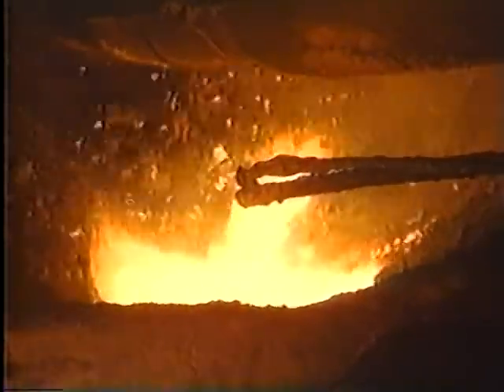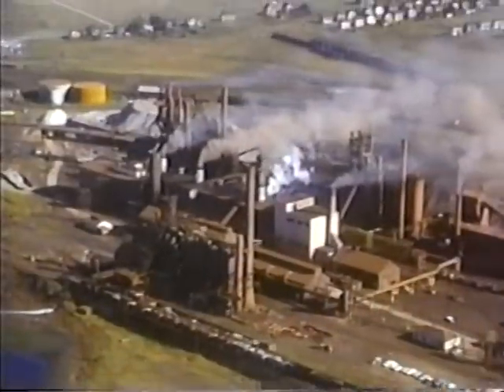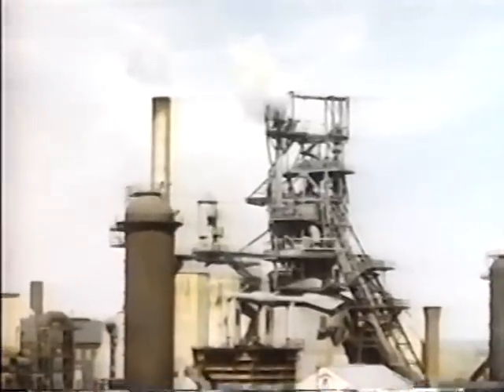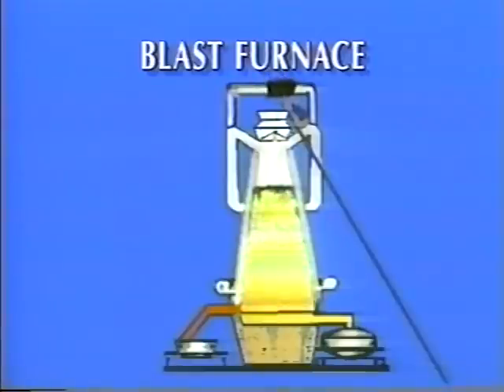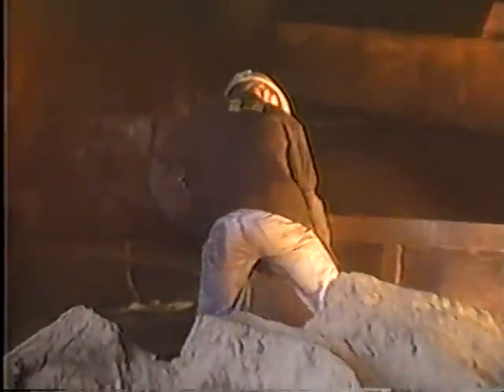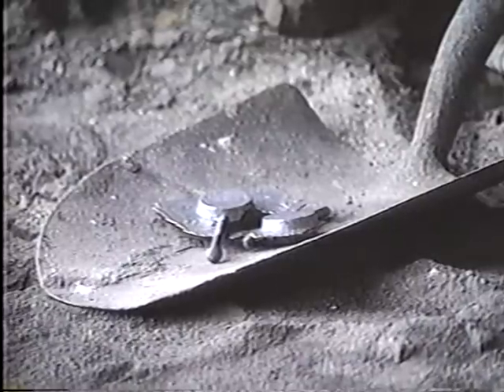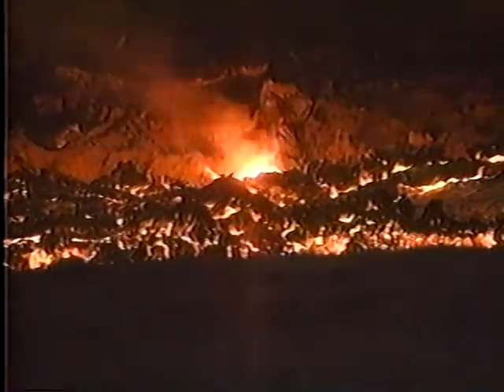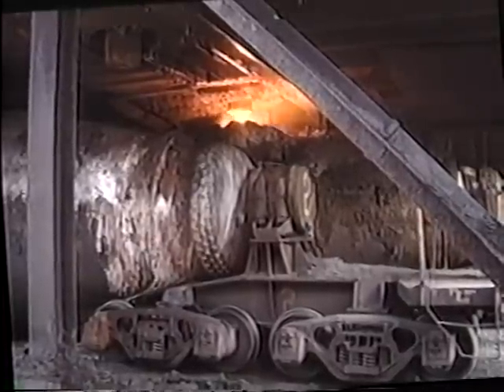Sysco blastfurnaces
The video describes the blast furnace stage of the steel making process at the former Sydney Steel Plant in Sydney, Nova Scotia.